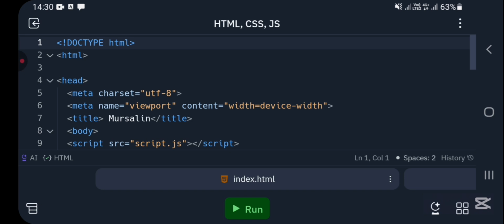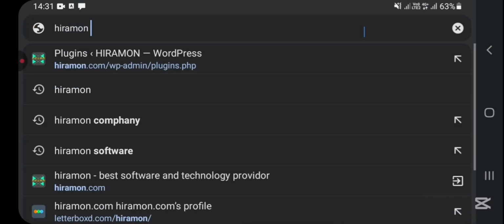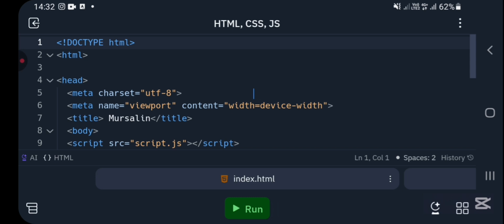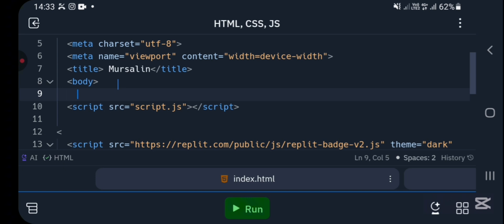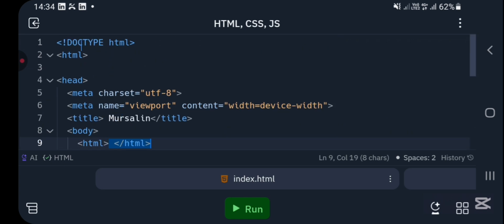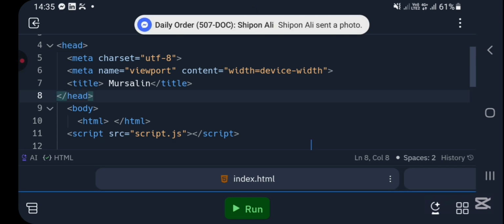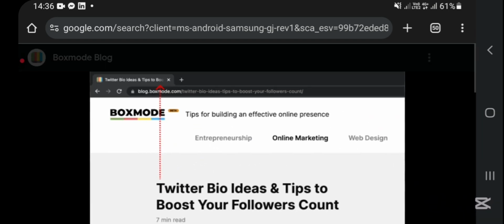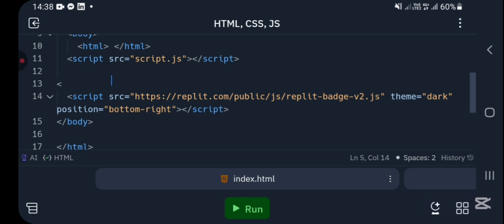Best way to Learn HTML5.html full course 2025. code with live example.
💻 HTML Tutorial - Learn from Beginner to Advanced! 🚀
Do you want to learn web development? Then this HTML Tutorial series is perfect for you! Here, you will learn HTML basics, HTML tags, HTML attributes, HTML forms, and much more.
✅ What You Will Learn in This HTML Tutorial:

What is HTML and how does it work?

Different HTML elements & attributes

HTML lists, tables, forms, and more

Using HTML to create responsive websites

🎯 Whether you are a beginner or want to start a web development career, this HTML Tutorial series will help you get started!